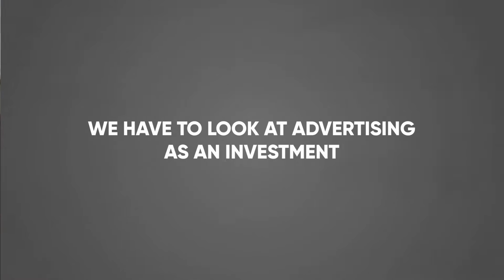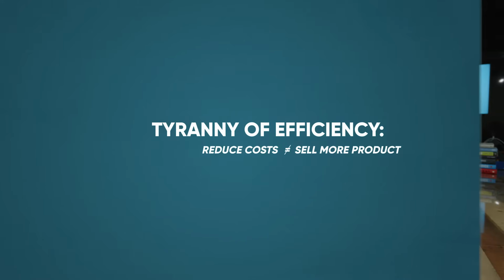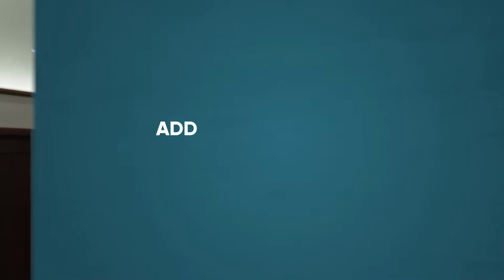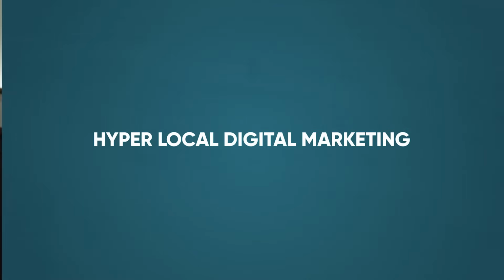The Tyranny of Efficiency | Daniel Brian Advertising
Sometimes you may think you have two options when it comes to your advertising budget: to increase or to cut it. In todays video we are going to offer a third option: how to get more out of your budget.